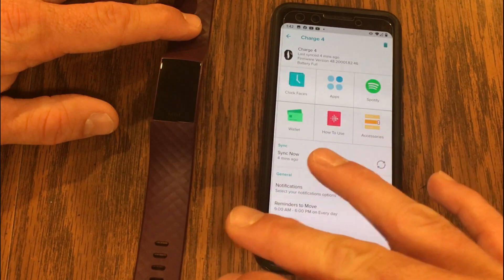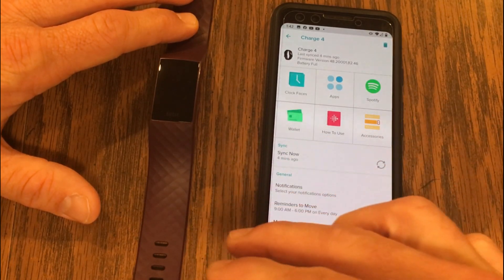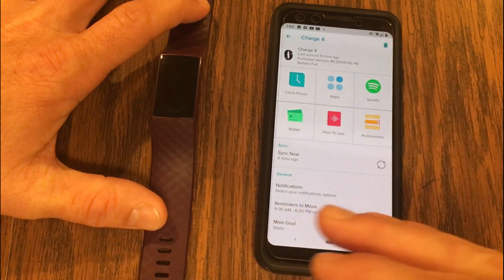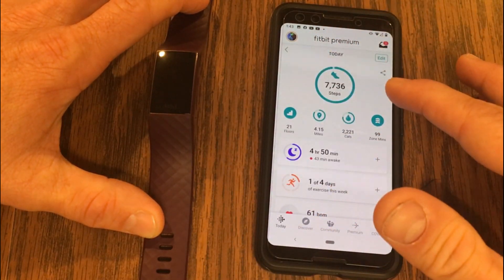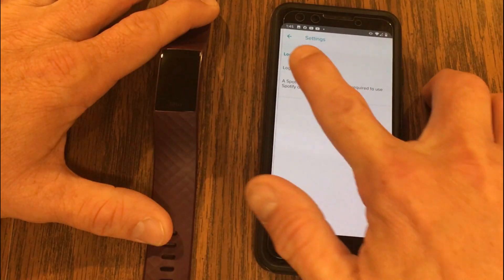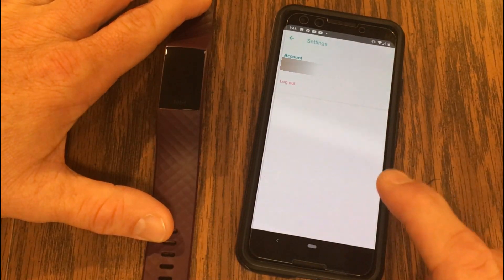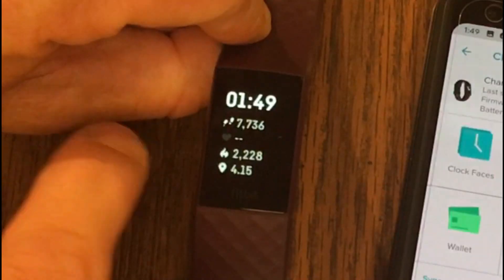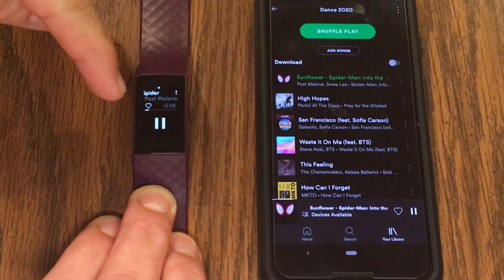SPOTIFY APP ON FITBIT CHARGE 4 - How To Setup, Music Controls, Playlists, Overview!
In this tutorial, Jeff takes a look at the Spotify App on the New Fitbit Charge 4 Fitness Activity Tracker and shows step-by-step help with setup, features and controls and goes through an overview of using the app with your Spotify music.  The Spotify app does need to be used in combination with the Spotify App on your phone and you need to have Spotify Premium to sync Spotify to your Fitbit Charge 4.

👇👇 PRODUCT LINKS 👇👇
➤Waterproof Fitbit Charge 4, 3 Sport Band
➤Nylon Fitbit Charge 4, 3 Sport Band
➤Maledan Breathable Air Holes Sport Fitbit Charge 4, 3 Sport Band
➤Ace Armor Shield (8 Pack) Premium HD Waterproof Screen Protector Fitbit Charge 4 / Charge 3
➤ArmorSuit MilitaryShield Charge 4 Screen Protector
➤Fitbit Charge 4, Breathable Sport Band Replacement

MY EQUIPMENT:
Camera - Google Pixel 3
Shotgun Microphone
Wireless Lavalier Mic System
19” Ring Light
LED Video Light Kit
Video Rig